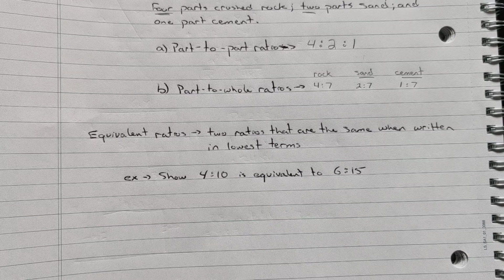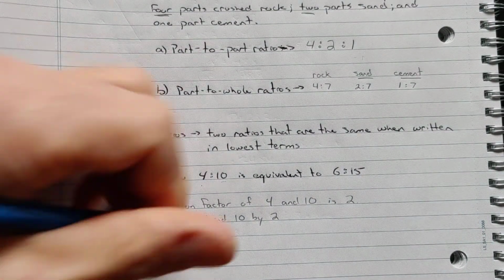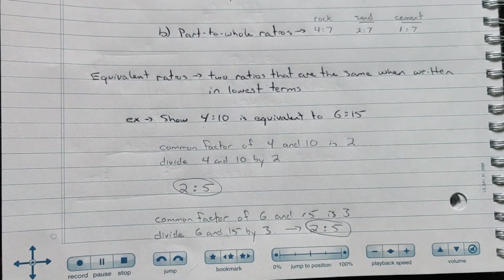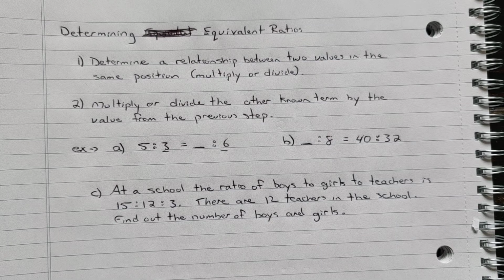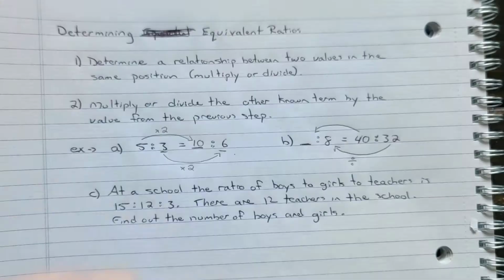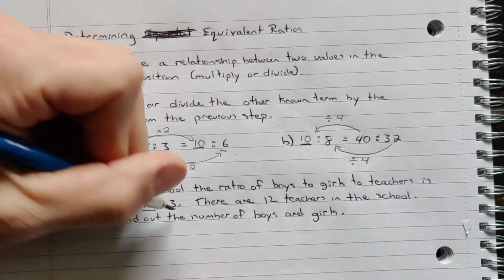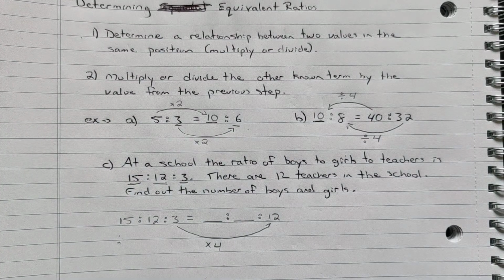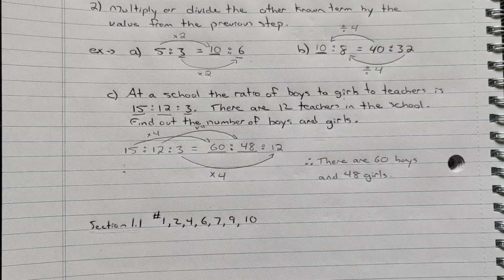MFM1P - 1.1 - Equivalent Ratios